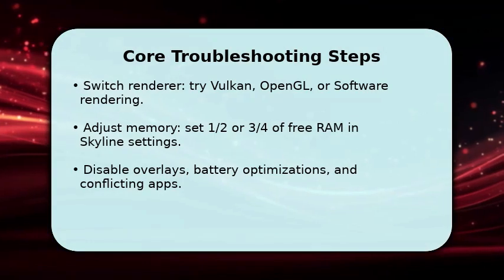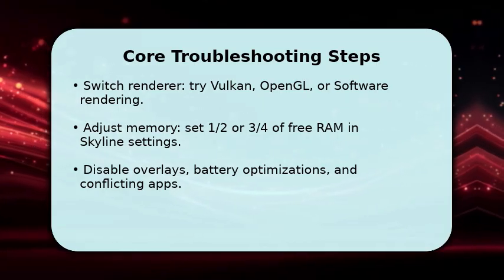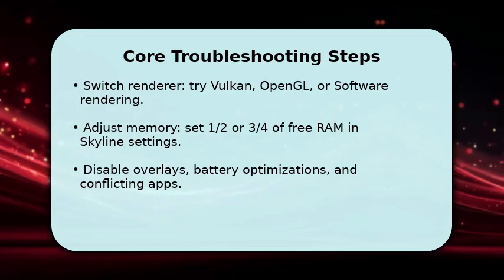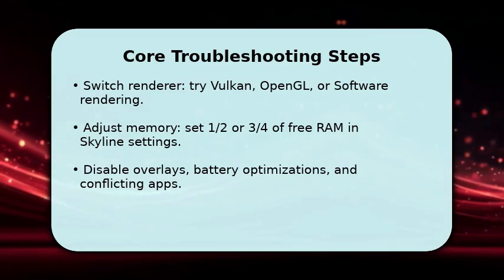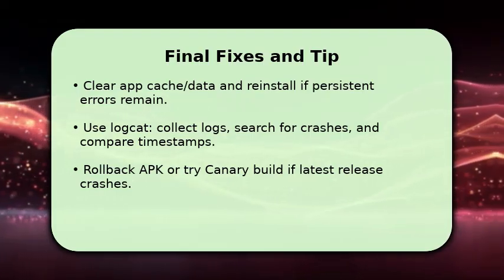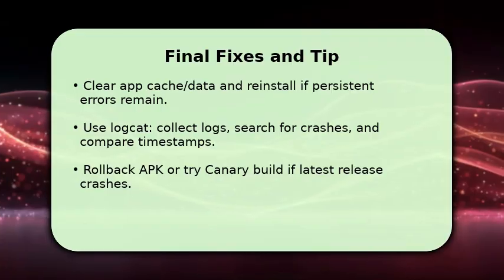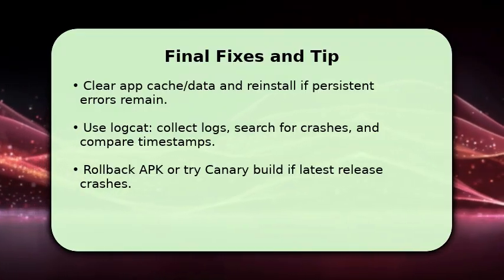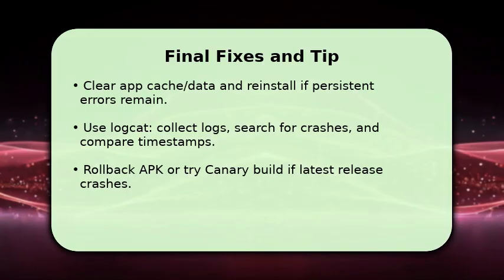How to Fix Skyline Emulator Crash - Full Guide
Explore our comprehensive guide on resolving the Skyline Emulator crash issue. Learn step-bythy fixes, troubleshooting tips, and best practices to keep your emulator running smoothly.